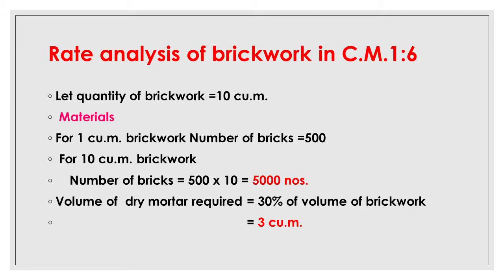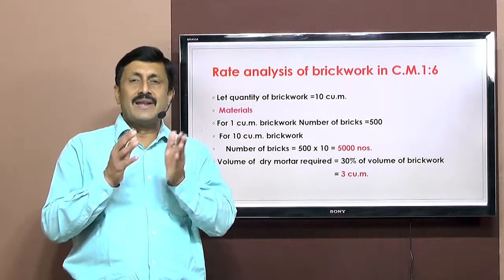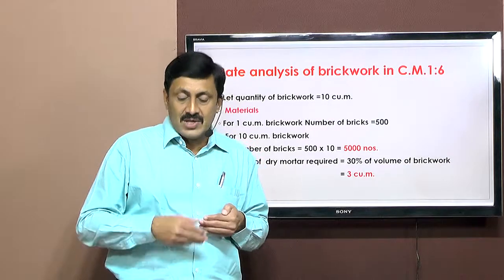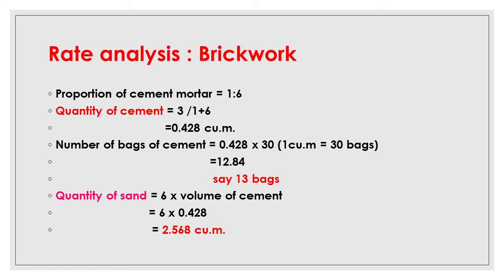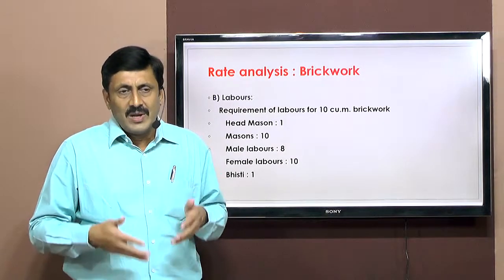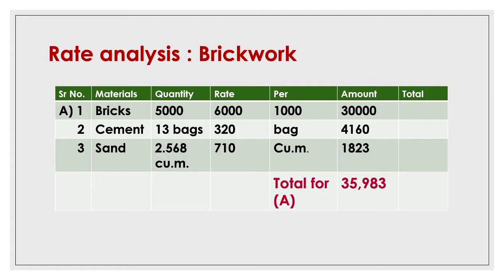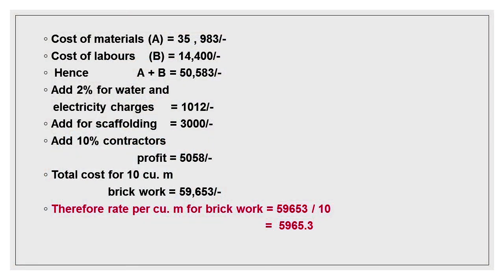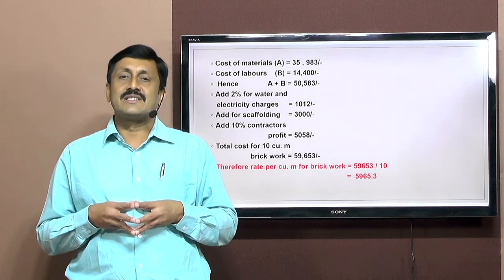Civil Engineering =Rate Analysis -Lecture -2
General Civil Engineering. To derive rate analysis for brickwork Material and labour rates are assumed. It may vary from place to place.